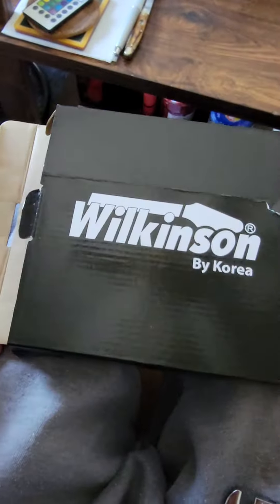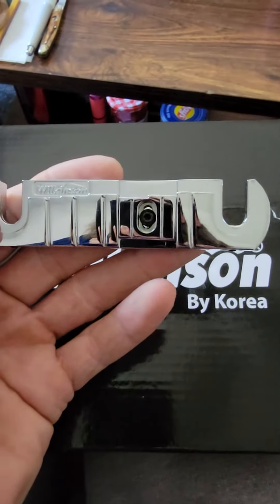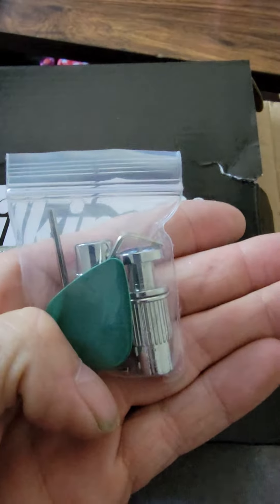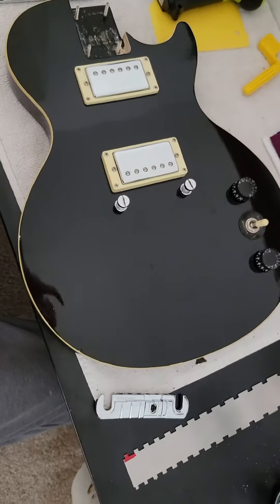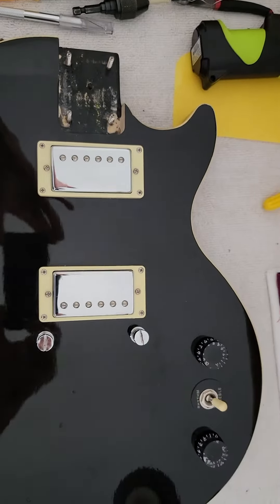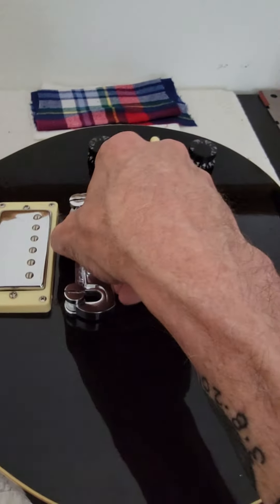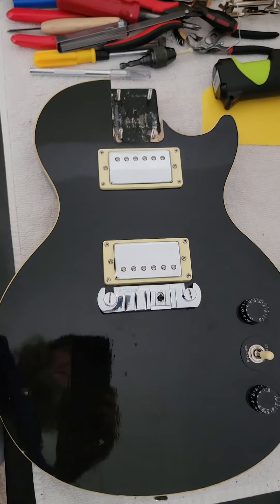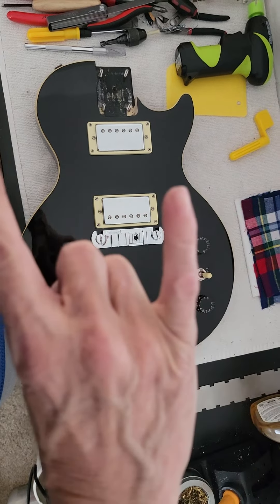kais guitar workshop. Epoch update on bridge.